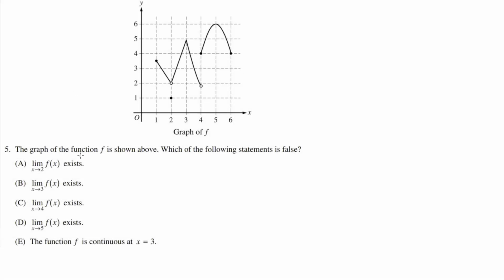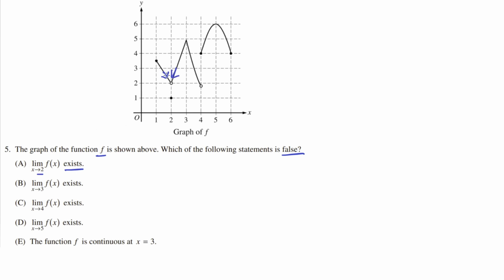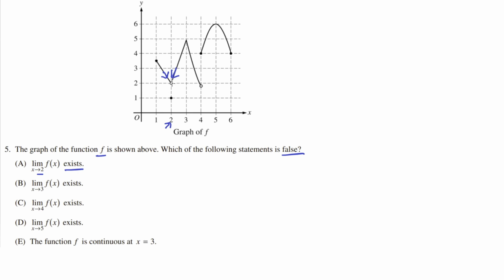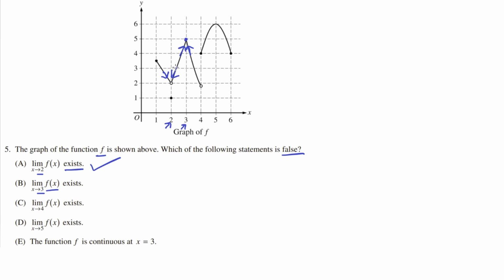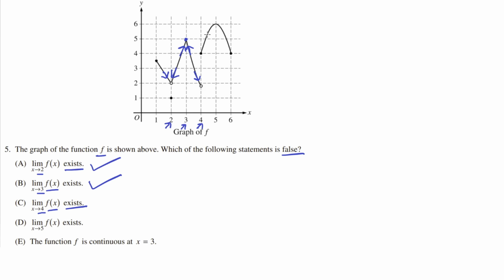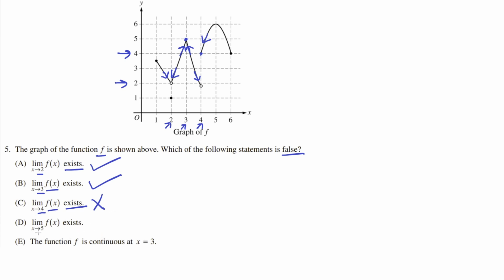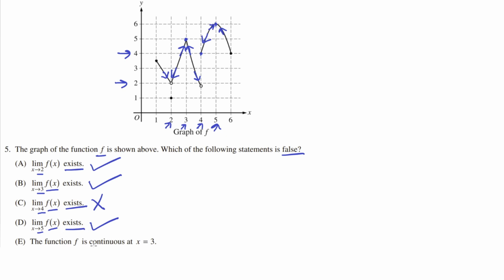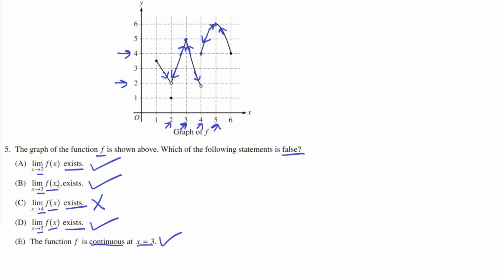AP Calculus AB 2012 Practice Test - Part A - Question 5